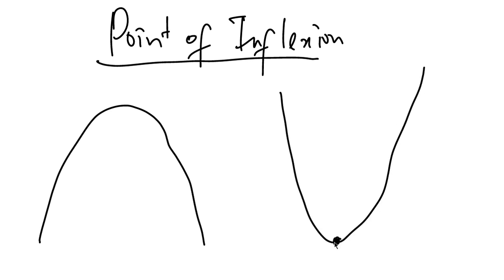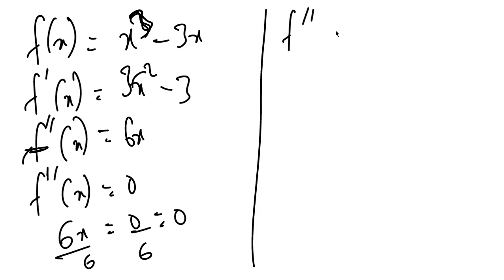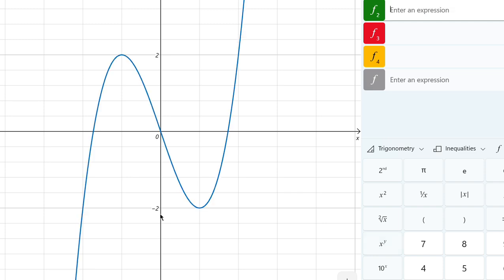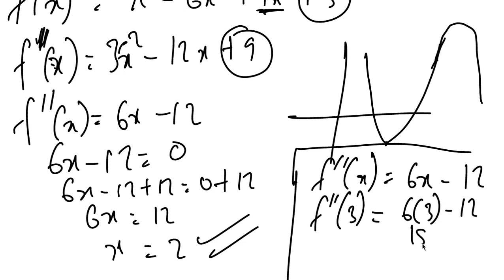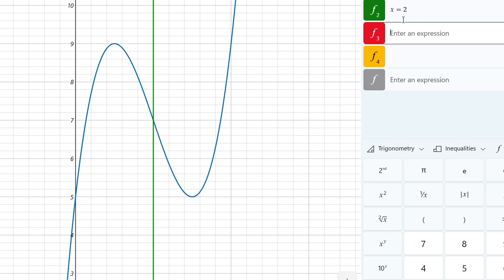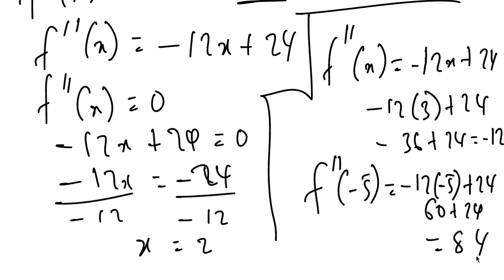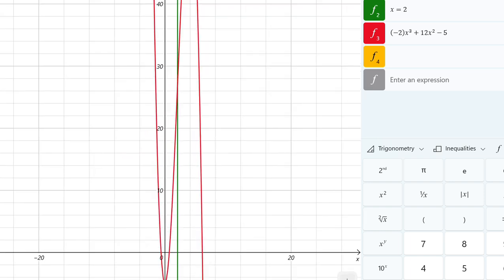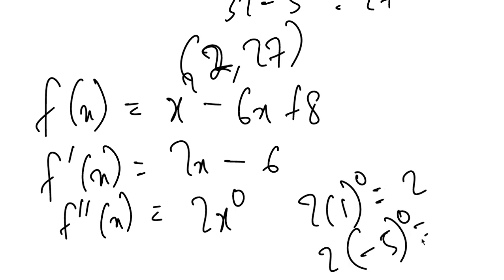HOW TO DETERMINE POINT OF INFLEXION OF A CURVE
Master the determination of point of inflexion, the conditions that follow and how to tackle problems easily. Graphical illustrations to help you understand in-depth and problem walkthroughs. Ace that exam!!!